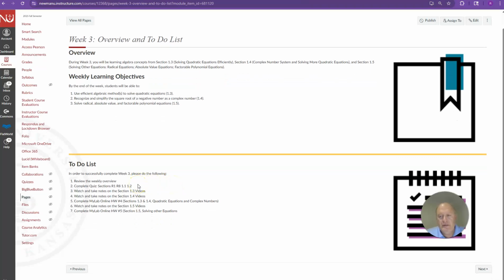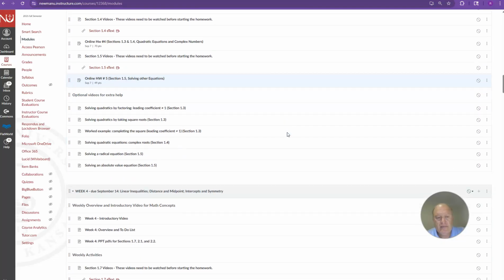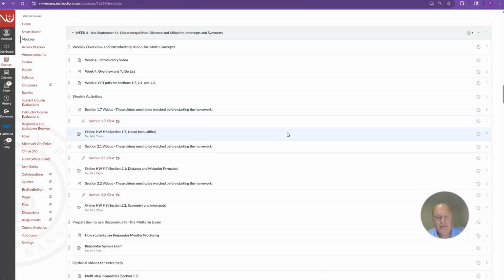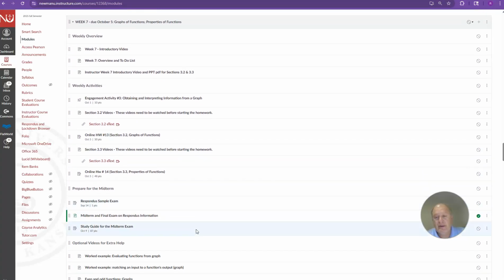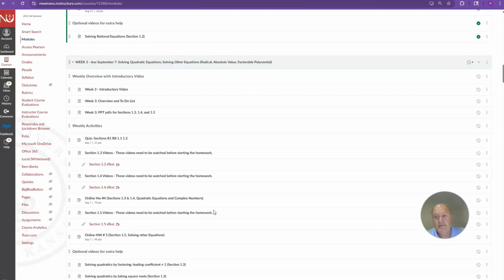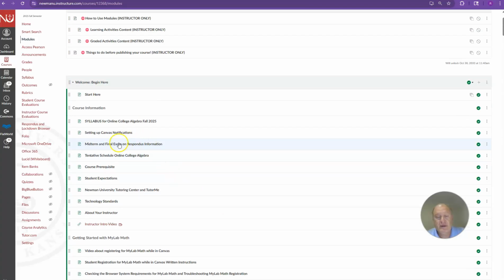Newman CA Week #3 Intro Video